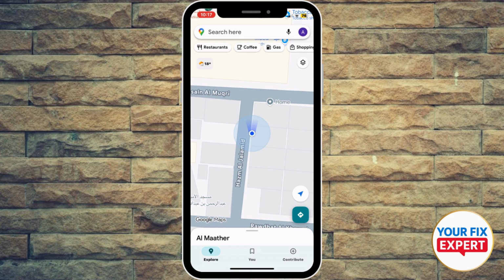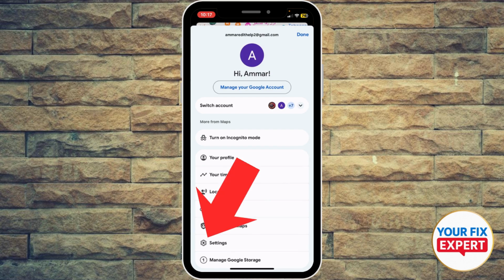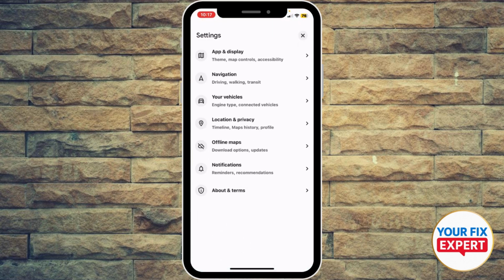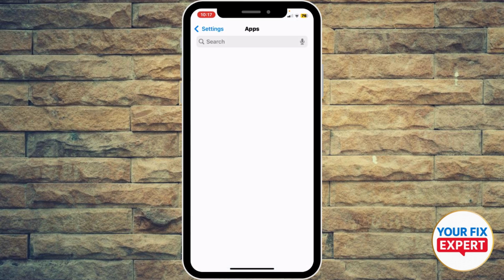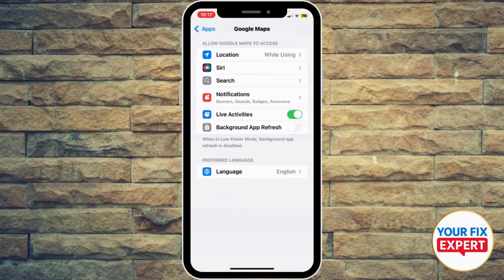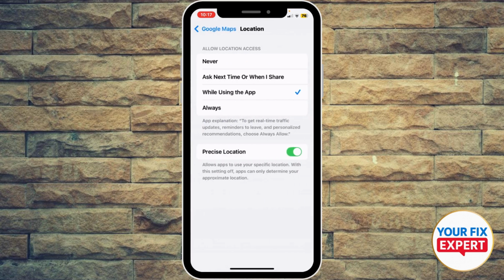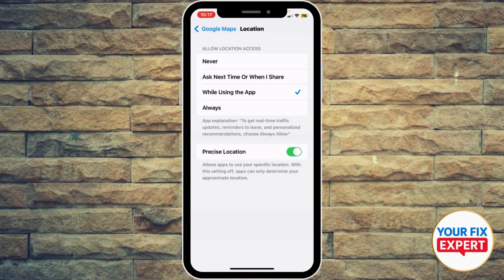How To Check Your Current Location On Google Maps 2026 (Step By Step Guide)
How To Check Your Current Location On Google Maps 2026 (Step By Step Guide) Learn how to check your current location on Google Maps with this easy step-by-step guide. This beginner-friendly tutorial shows you how to find your position on the map, track your GPS location, and navigate accurately. Follow these simple steps to always know your location and use Google Maps effectively in 2026.